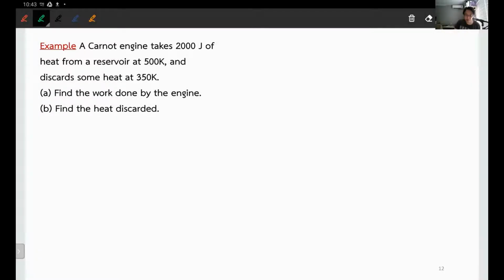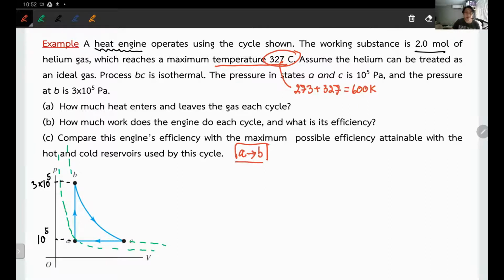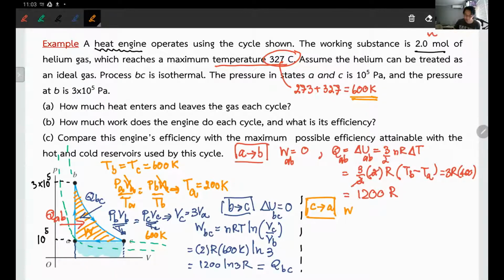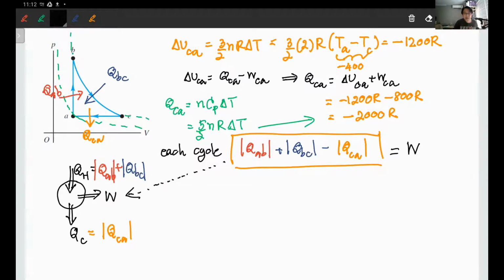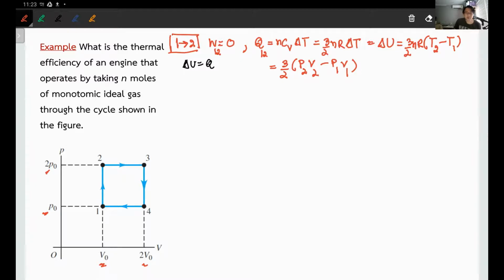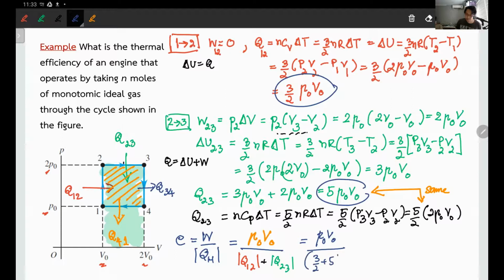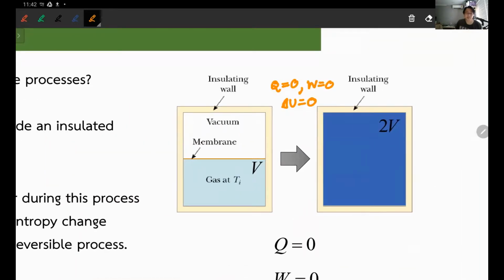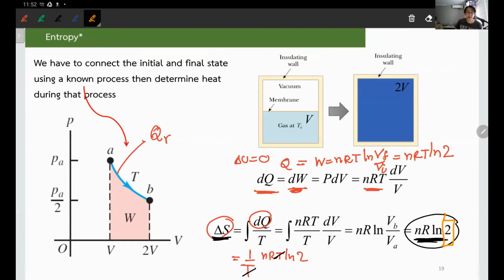2020t1 icpy102 W3 [2/2]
icpy102 lecture 3 part 2/2